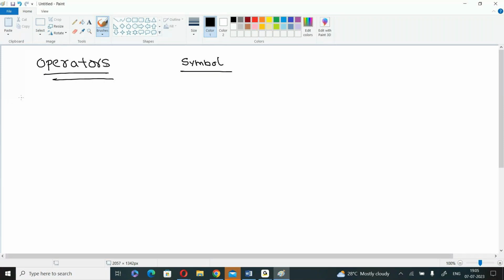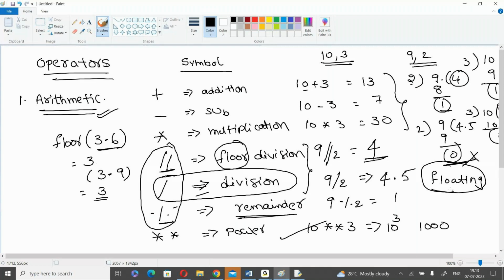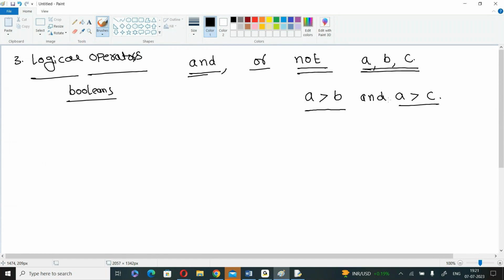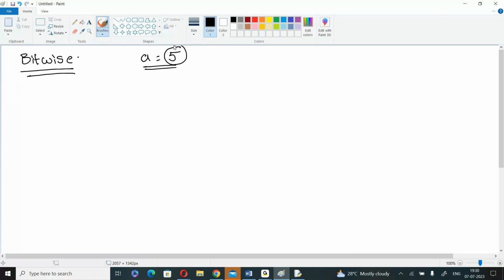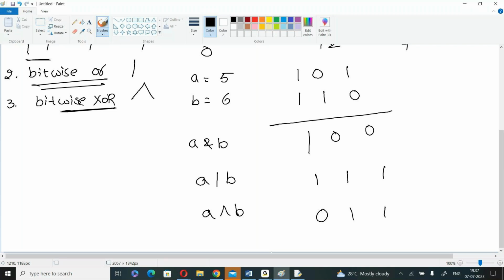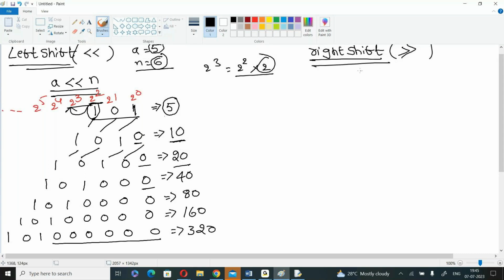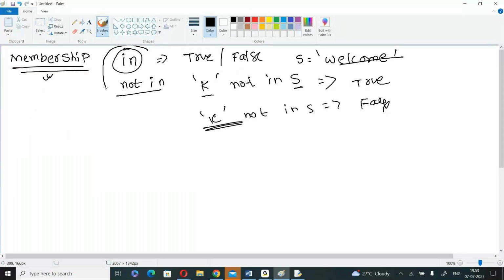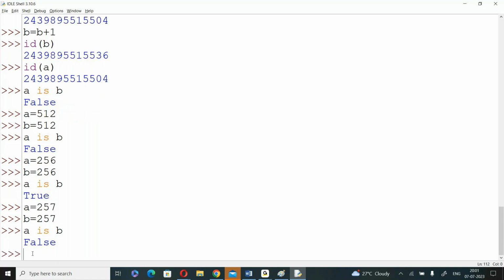Python Regular Class 01 | Operators in Python | Python Tutorial for Beginners | Python Programming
Hello All! In this video, we have discussed about Python Regular Class 01 | Operators in Python | Python Tutorial for Beginners | Python Programming

Regards,
Harsha Trainings,
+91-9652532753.